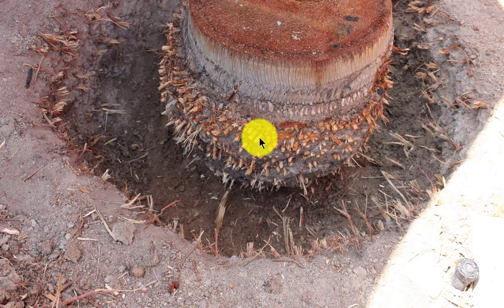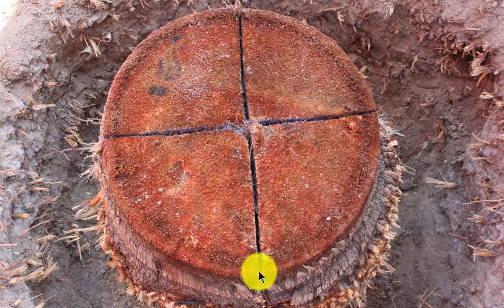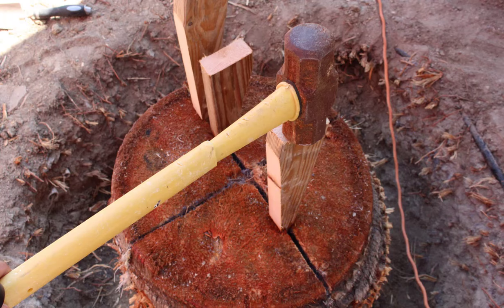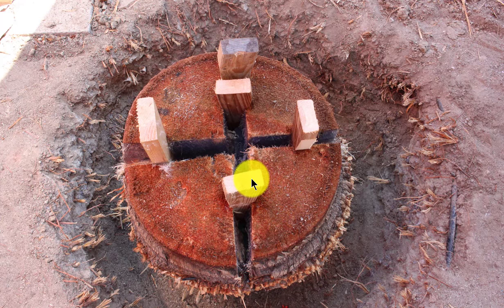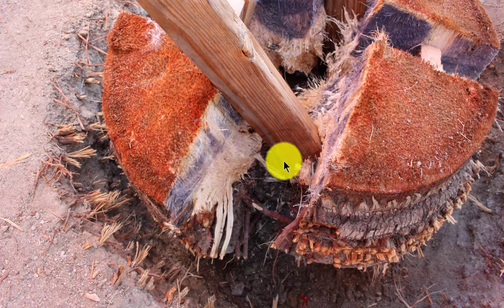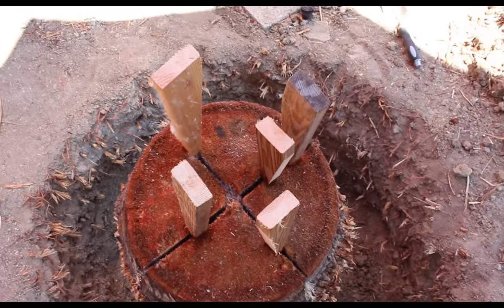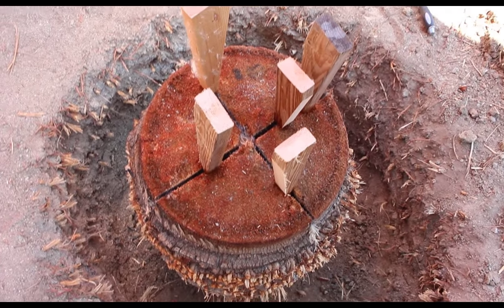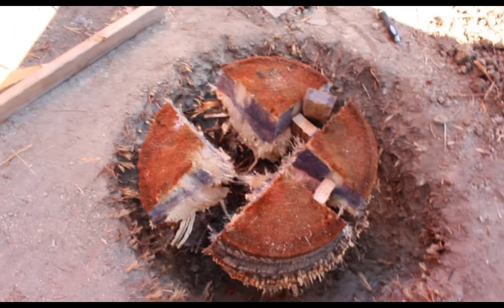How to Remove Palm Tree Root by Splitting It into Sections -Try This Simple Solution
Tree Stump Killer

Copper Nail Spikes

Hand Axe

Wood Splitting Wedge Tool

Click on this link for more information about trees, landscaping and walkways. In this video I will show you how to remove a palm tree root by splitting it into sections with wedges after the tree has been cut down. Smaller sections are easier to handle also.